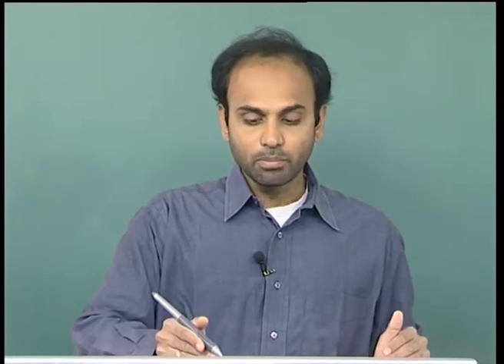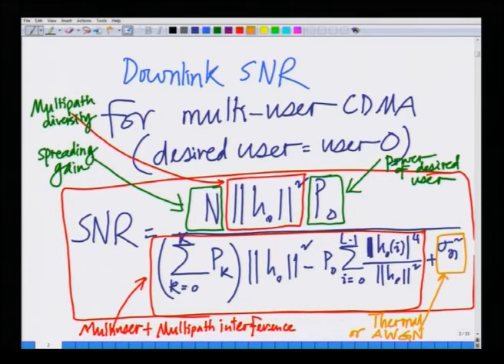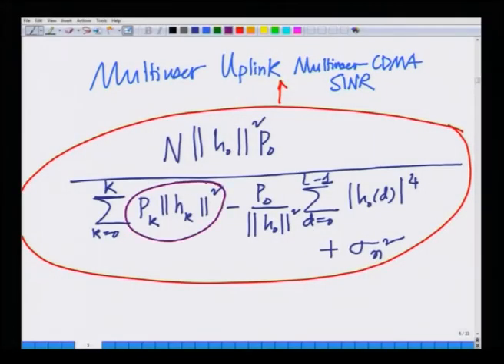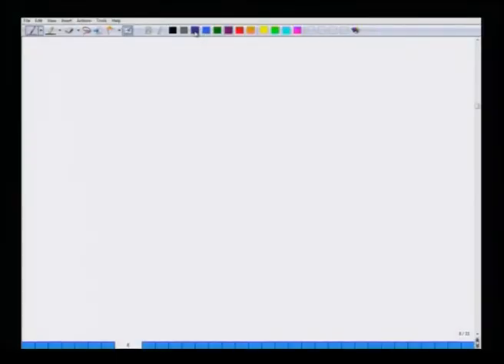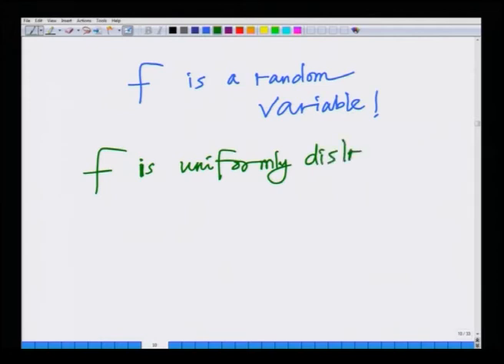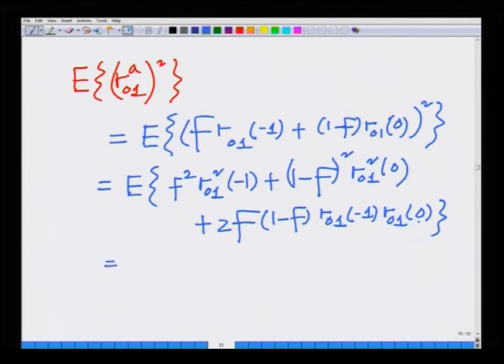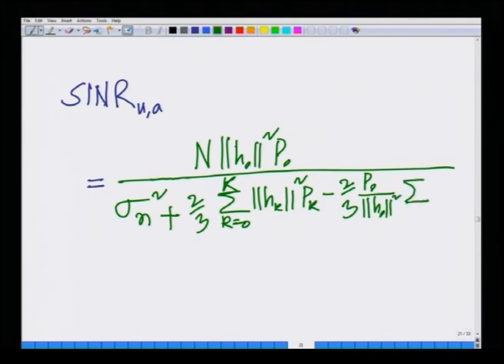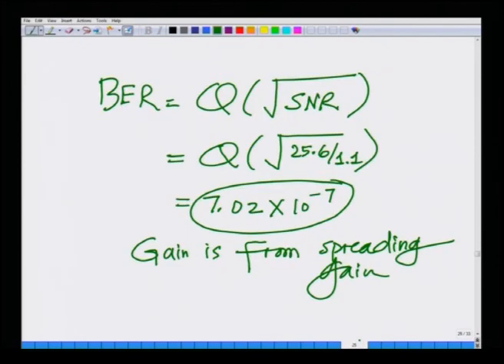Mod-01 Lec-19 Multi-User CDMA Uplink and Asynchronous CDMA